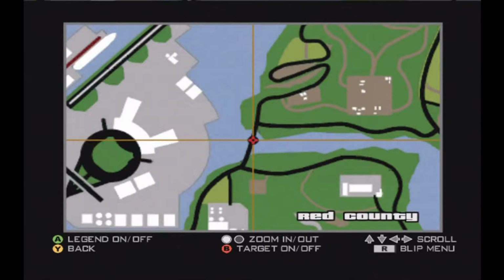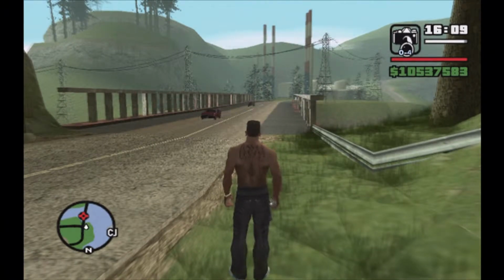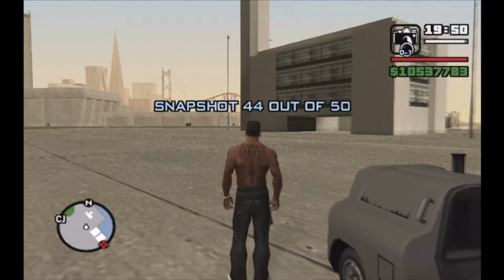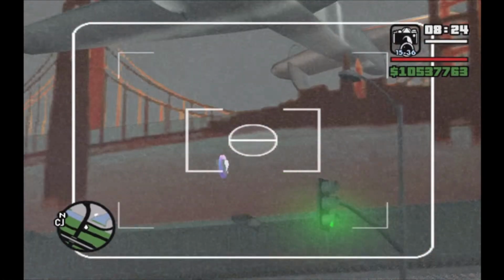GTA San Andreas Collectibles Snapshots Locations 42-50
GTA San Andreas Collectibles Oysters, Tags, Stunt Jumps, Snapshots, Horseshoes.